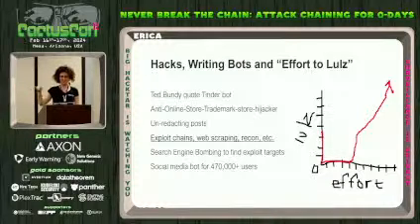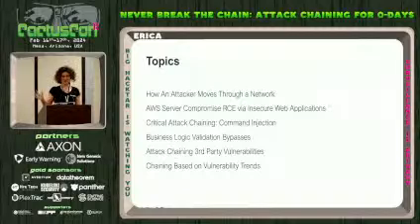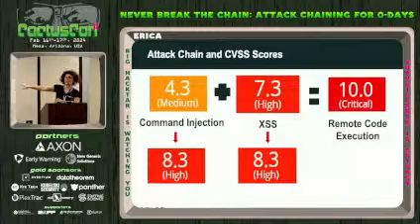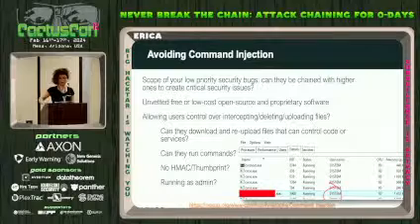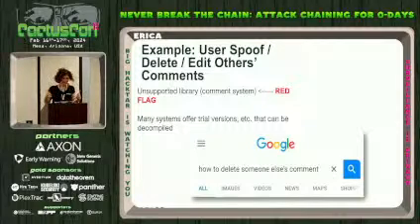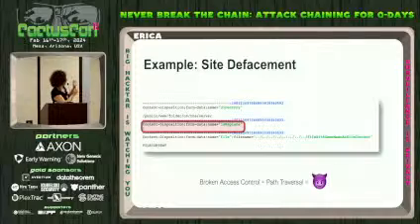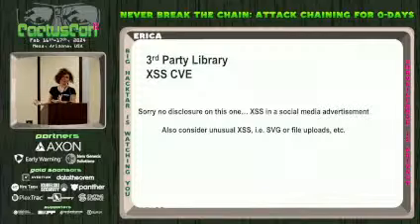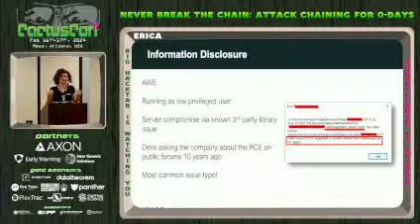CC12 - Never Break the Chain: Attack Chaining for 0-Days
Never Break the Chain: Attack Chaining for 0-Days

Discuss trending vulnerabilities related to real-world business logic, and how defenders can avoid them by thinking like an attacker. Topics include advanced security issues, such as supply chain attacks, 3rd party vulnerabilities, dependency confusion, attack chaining, broken access control, command injection, and more.

Speaker Bios:
Erica
Erica was a software engineer and cybersecurity hobbyist for several years before becoming an application security red-teamer in 2018. Since then, she has been earning bug bounties, blogging new CVEs and original exploit techniques, training penetration testers and conducting R&D projects as a cybersecurity technical lead. Erica organizes 2600, a local offensive cybersecurity meetup, and has spoken about hacking, bot writing, and various hacking topics at many conferences and meetups, including DC207, IC2, Tyler Connect, as well as SkyTalks and DEFCON, the world's largest hacker conference. She has also volunteered at Red Team Village at DEFCON in Vegas. Erica holds a Bachelor of Science in Computer Science from the University of Southern Maine.